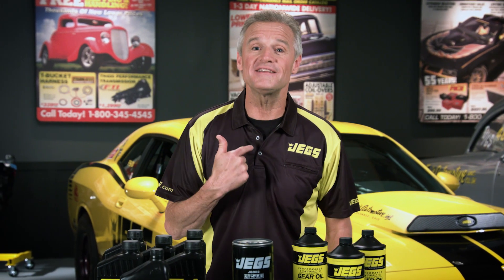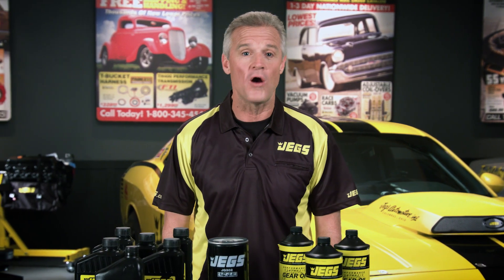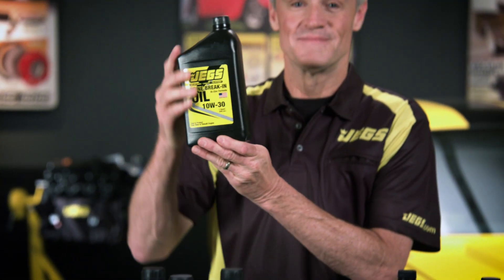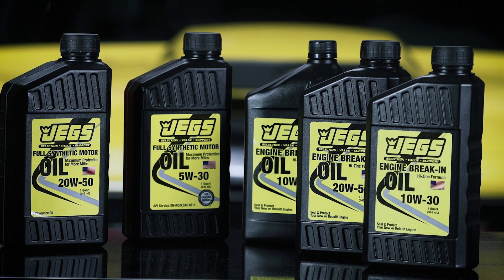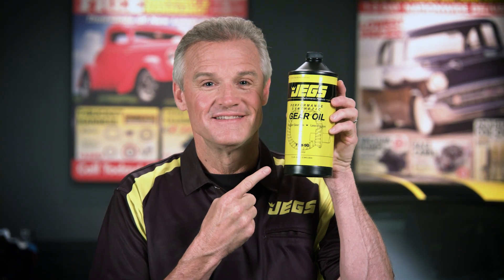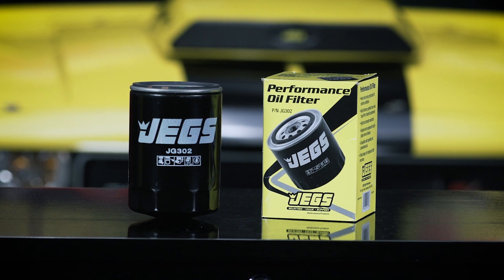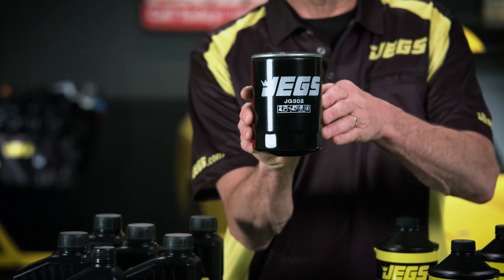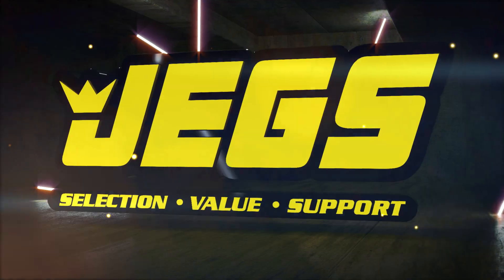JEGS Engine Oil and Filters Kenny Wallace